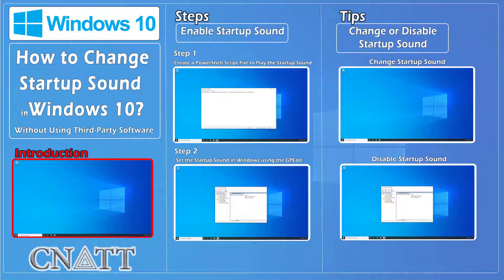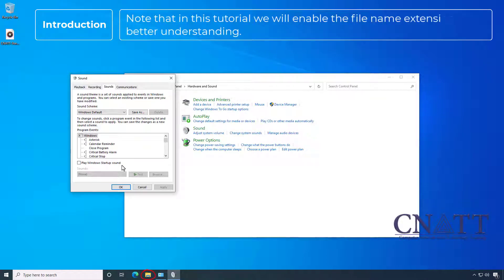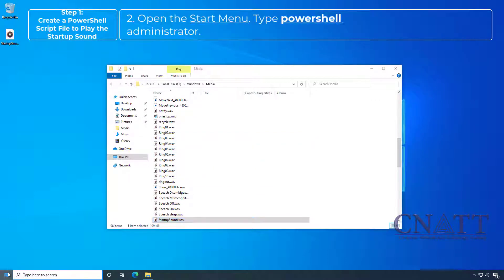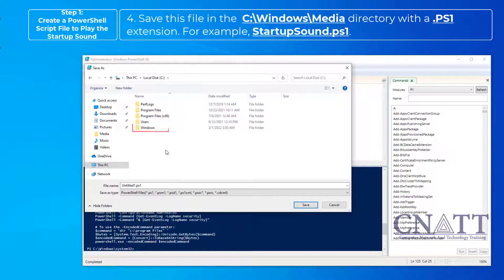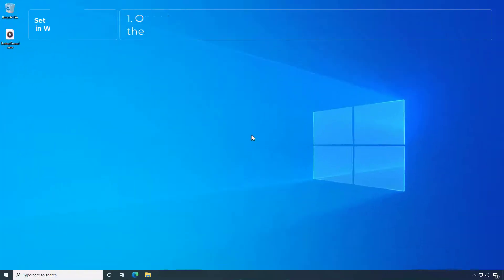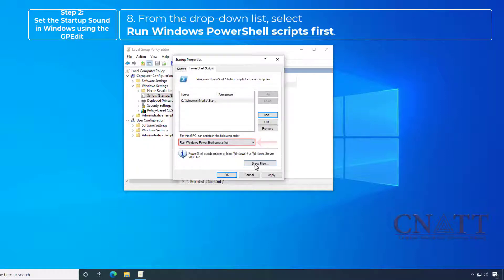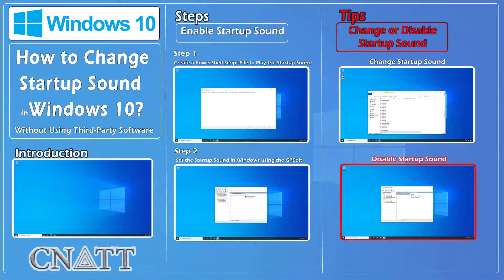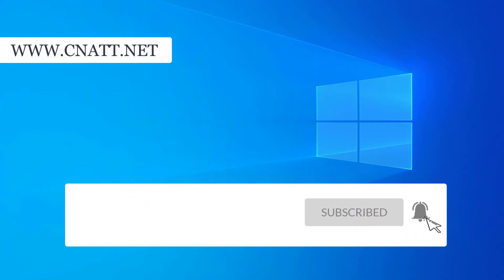How to Change Startup Sound in Windows 10 Pro and Above (Using Group Policy Editor)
We will show you how to change, enable, or disable the Startup sound in Windows 10 Pro and Enterprise Editions. (using the Group Policy Editor)

*⏰Timestamps⏰*

00:00 Intro
01:36 Step 1: Create a PowerShell Script File to Play the Startup Sound
04:44 Step 2: Set the Startup Sound in Windows using the GPEdit
06:44 Change the Startup Sound
07:37 Disable the Startup Sound

*PowerShell Script Code:*
powershell.exe -c (New-Object Media.SoundPlayer ‘C:\Windows\Media\StartupSound.wav’).PlaySync();

Note that in this tutorial we will enable the file name extension for better understanding.

It is also recommended that the default startup sound be turned off.

Note that Group Policy Editor is not available in the Home edition of Windows.